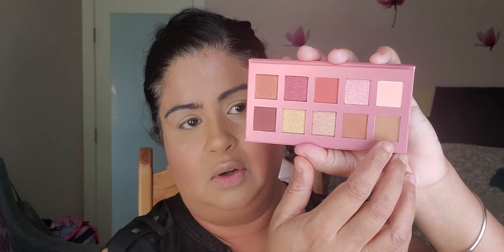Makeup tutorial using the Violet Voss Windflower fun sized Eyeshadow pallete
Hey my Lovelies I'm doing a first impression/Review on the Violetvoss Windflower funsized eyeshadow pallete so I hope you enjoy this video so grab a snackaroo sit back and enjoy the show..Love you guys to the moon and back.. 😊😘😉